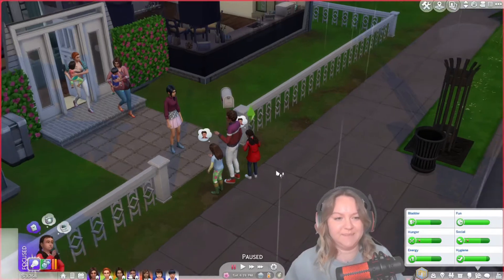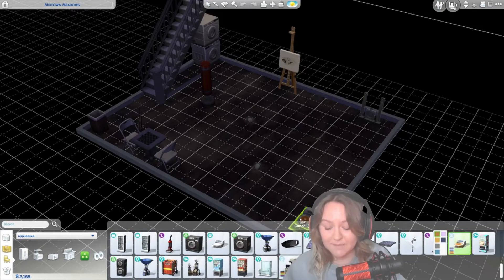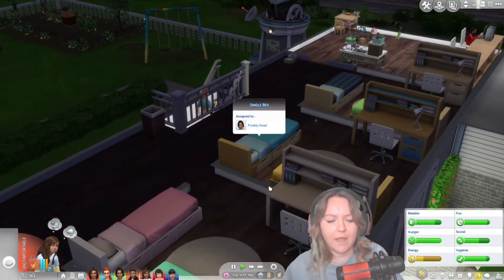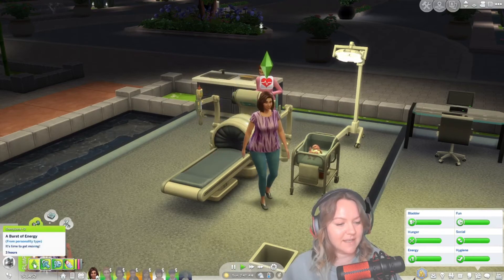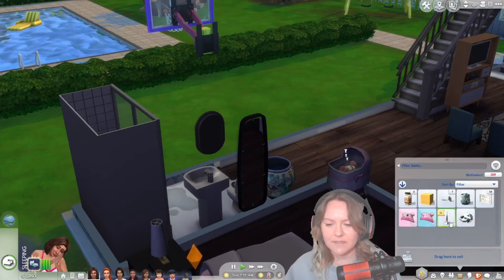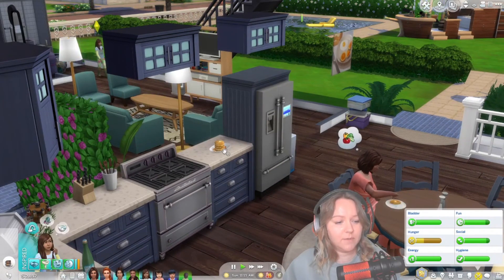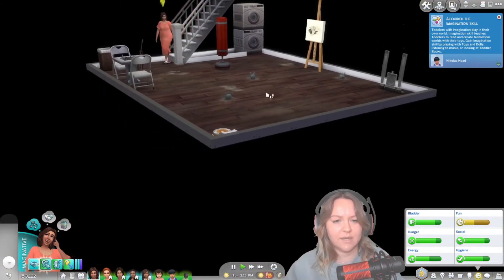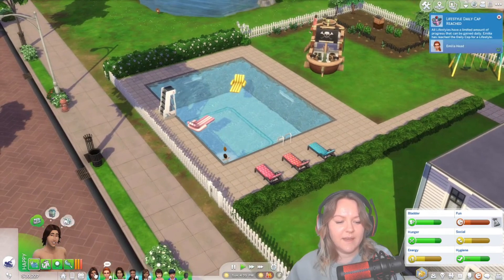The Sims 4 | 100 Baby Challenge Part 37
Just me being angry at the sims for 25 mins

Follow me;
Sims 4 Gallery: rebekahwilliams
Much to my mothers disgust I have a potty mouth and tend to swear a lot. Videos are aimed at 16+
Hi, I make videos about The Sims franchise as well as other simulation games. Let’s plays, challenges, speed builds, reviews and giving my option on things.